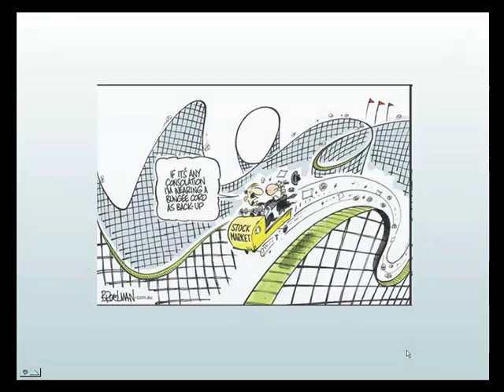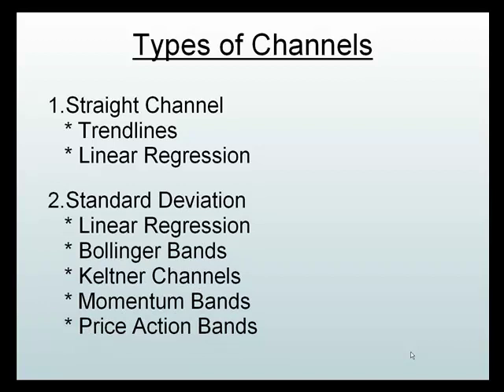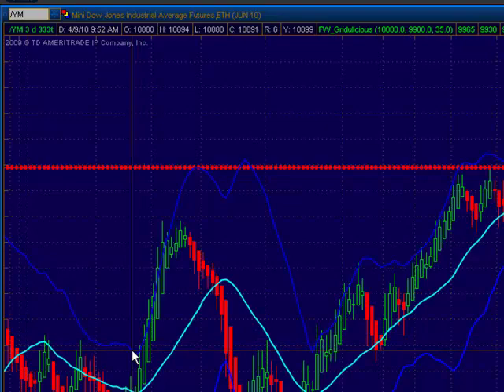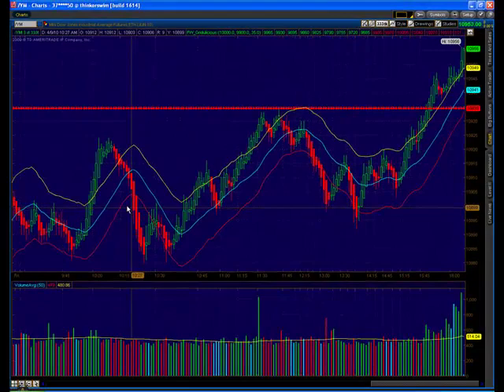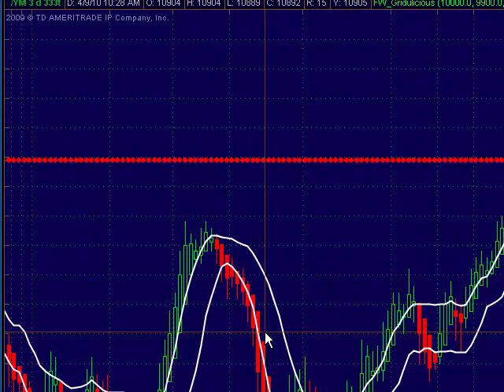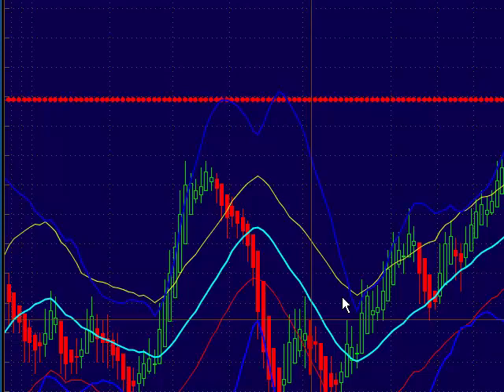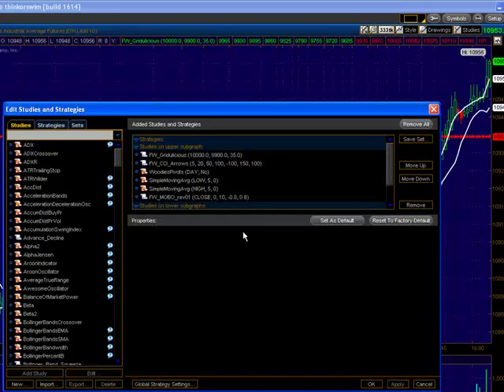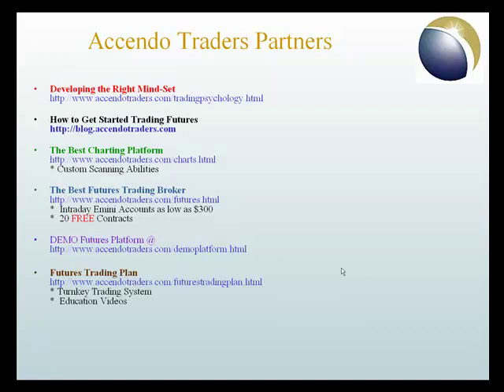Bollinger Bands vs. Keltner Bands vs. Momentum Bands from a Futures Perspective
- Effective Video Technical Analysis Trading Plans Delivered Daily from AccendoTraders.com - This is the final video production in our three part series on how to use Channels - both straight line and standard deviation - for buy and sell signals.  In this video, we pull up some futures charts and compare the signals given by Bollinger Bands, Keltner Bands and Momentum Bands.  We discuss overbought and oversold levels.  How each measure the volatility of a stock and then share how each can be used as breakout signals for long and short trades.